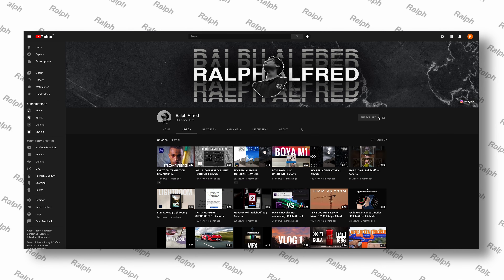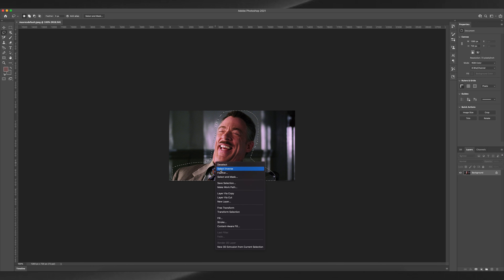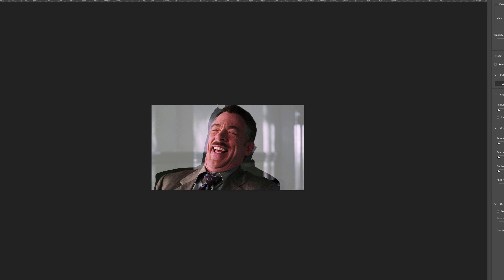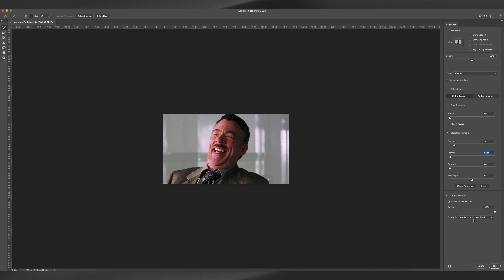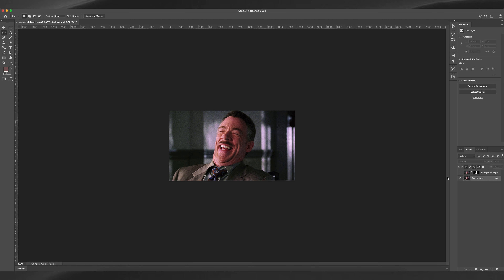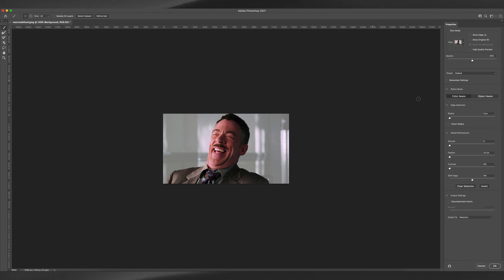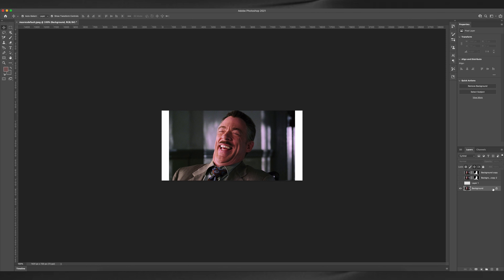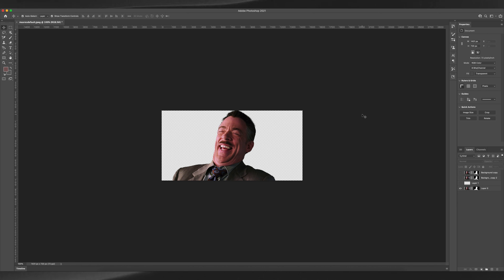TRANSPARENT BACKGROUND | Adobe Photoshop Tutorial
Hey,

Time Stamps:
Intro: 0:00
Lasso Tool : 0:07
Object Selection Tool : 1:04
Quick Actions: 1:35
Outro: 1:51